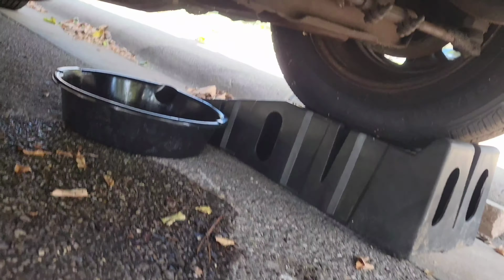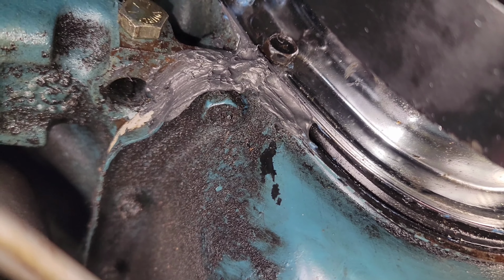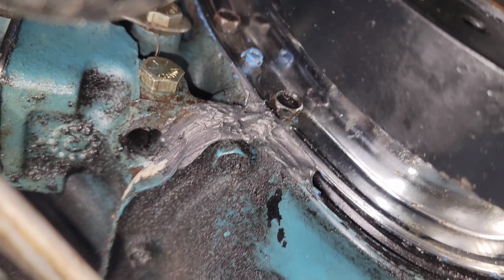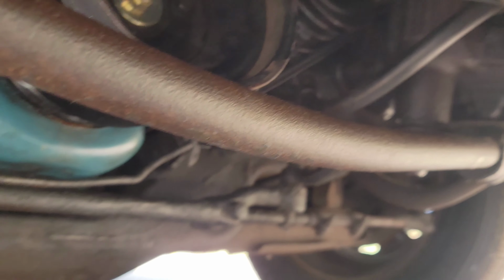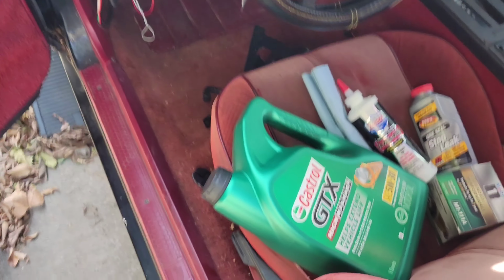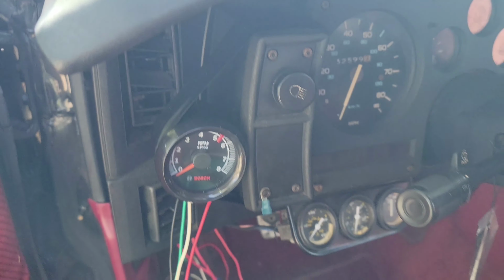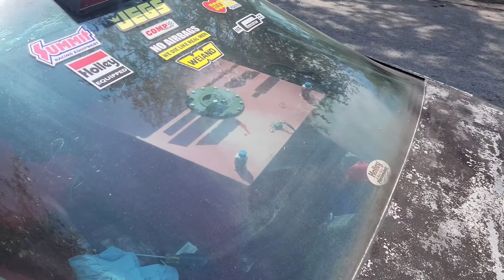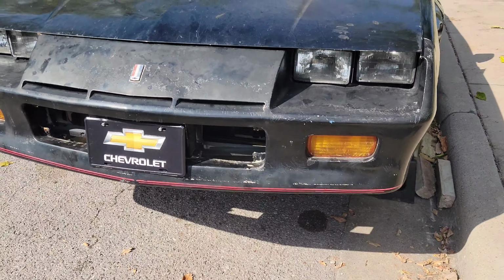Third Gen Camaro is Ready for the Road Again